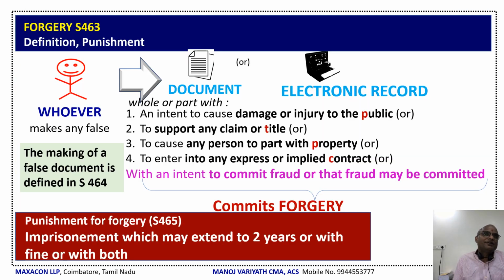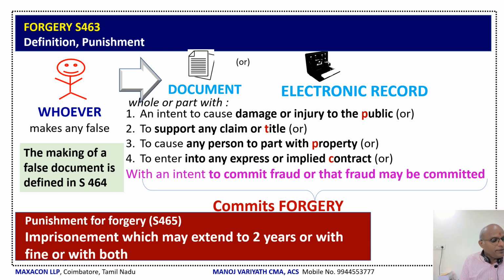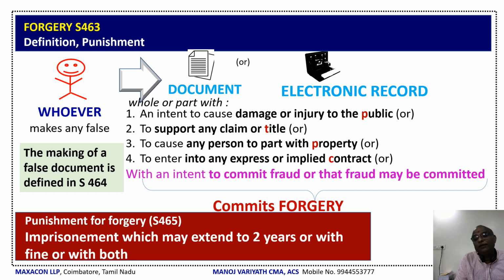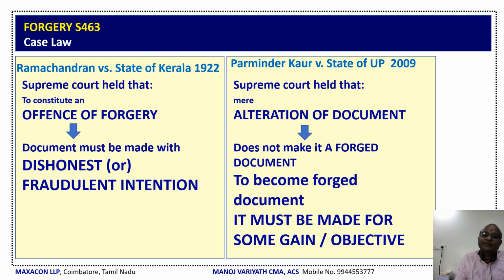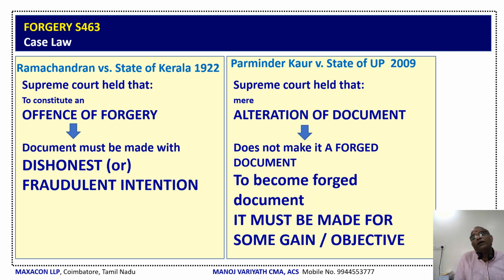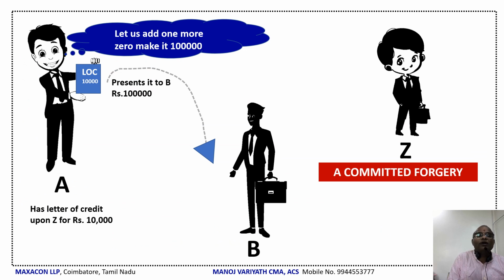INDIAN PENAL CODE (IPC), 1860 (LESSON 9) - JIGL CS EXECUTIVE - SET 6/SET8 (English)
INDIAN PENAL CODE(IPC), 1860 (LESSON 9)- JURISPRUDENCE, INTERPRETATION AND GENERAL LAWS (JI&GL/JIGL) - CS EXECUTIVE  SET6/SET8
MANOJ VARIYATH CMA ACS
MAXACON LLP
"Service with Utmost Passion & Precision - Partner in your Progress"